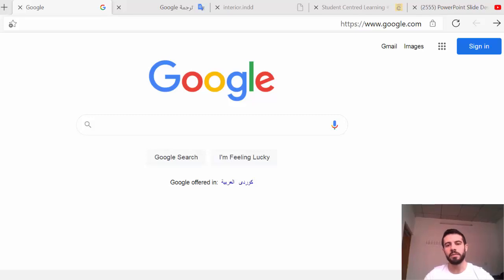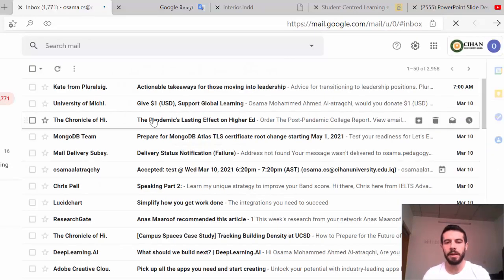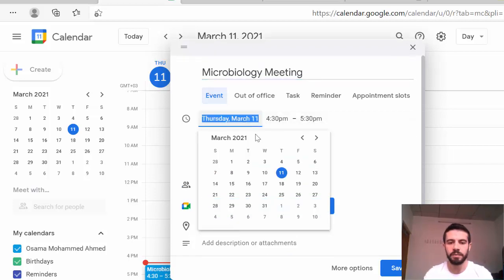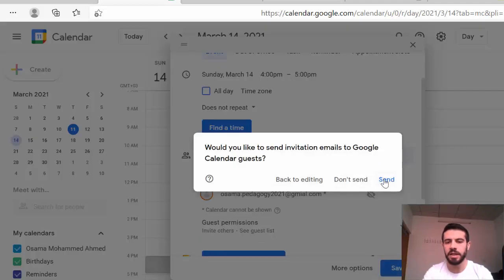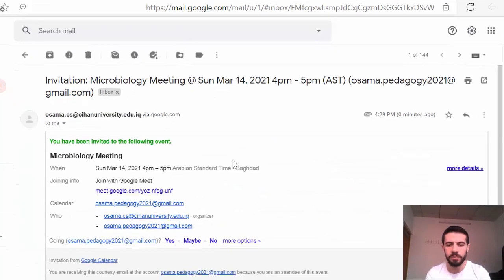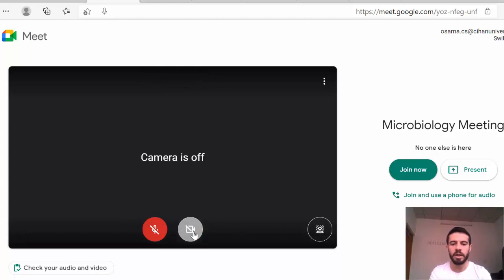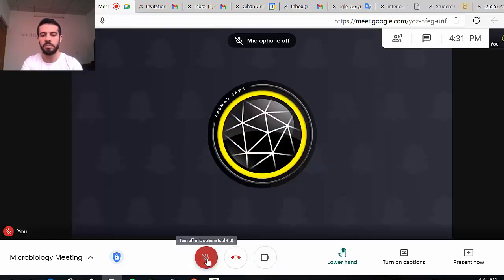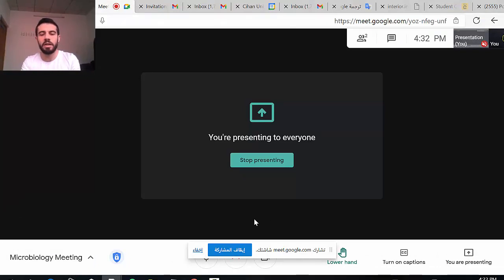using Google Meet